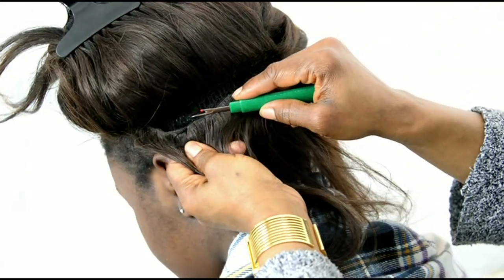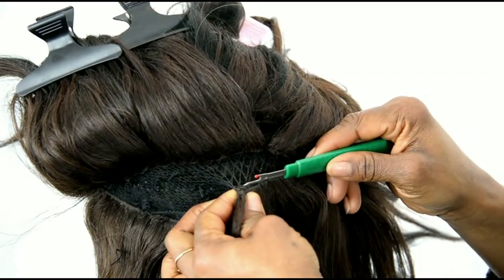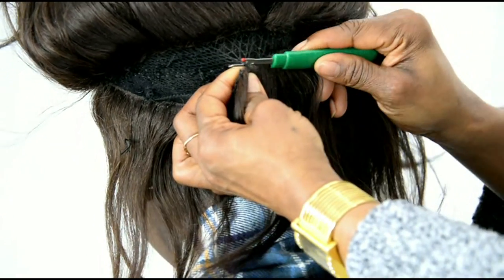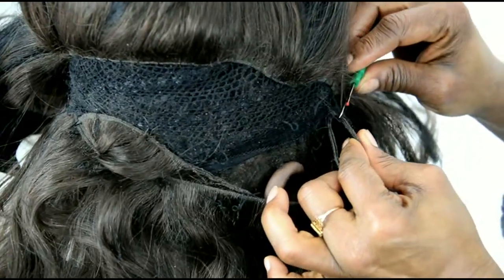ONE MINUTE TUTORIALS - WEAVE TAKE DOWN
The key to damage free weave take down.